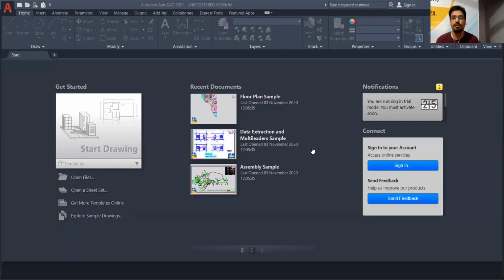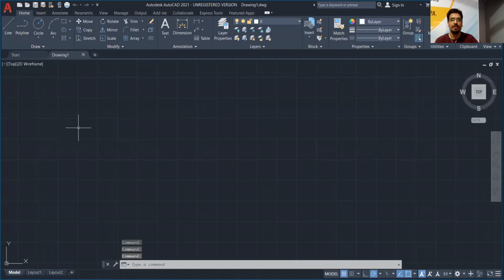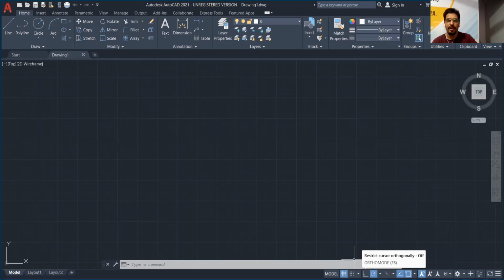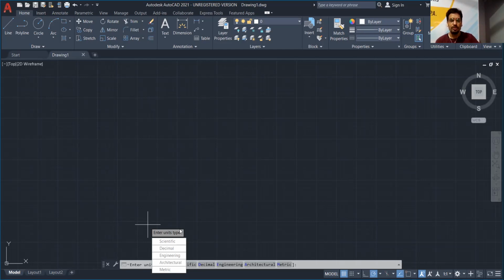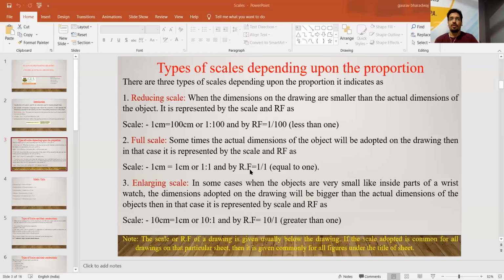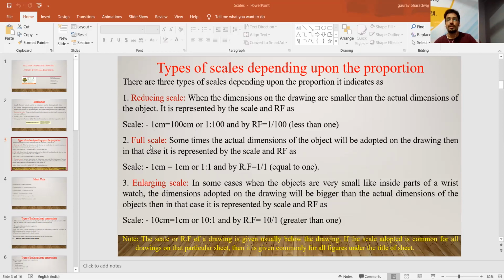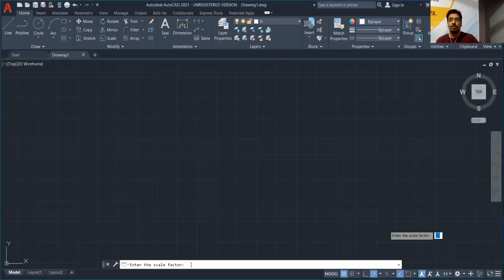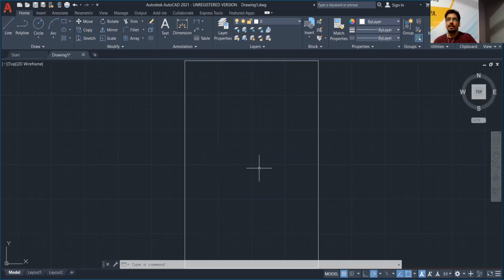Introduction to AutoCAD | DRAWING SCALES | SHEET GENERATION IN AUTOCAD